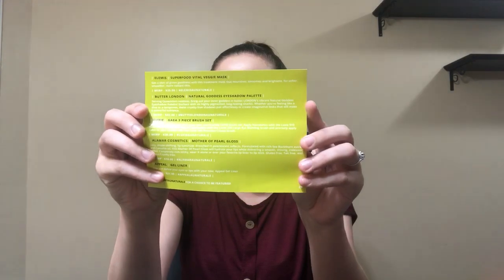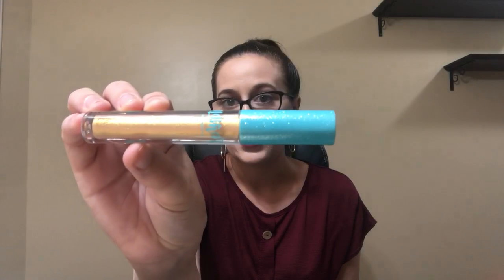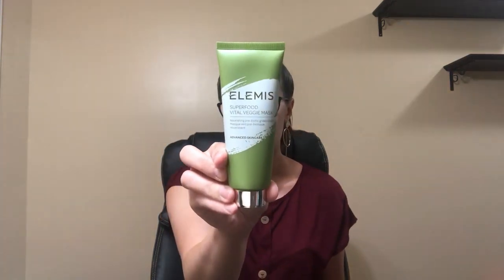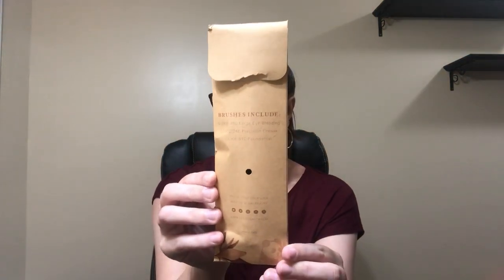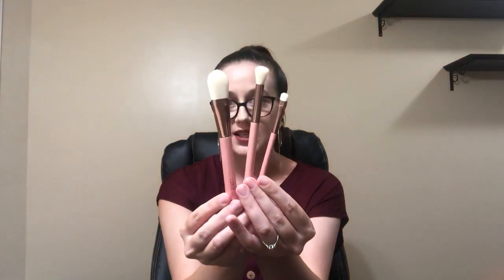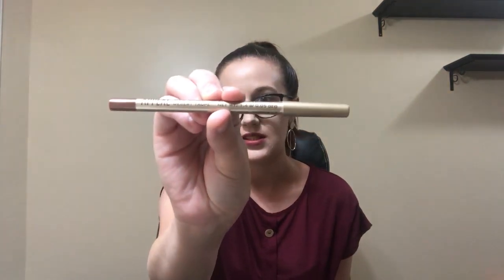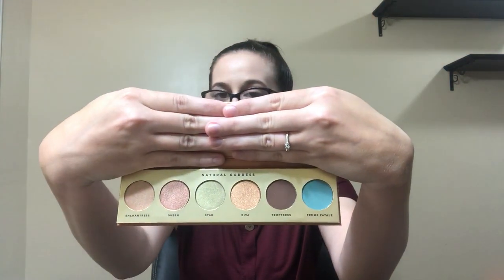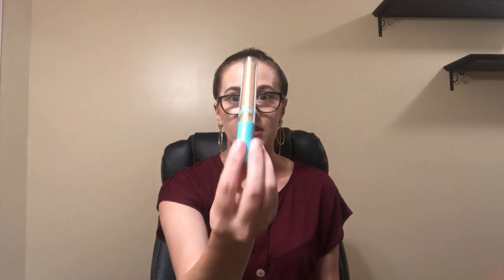Boxycharm July 2019